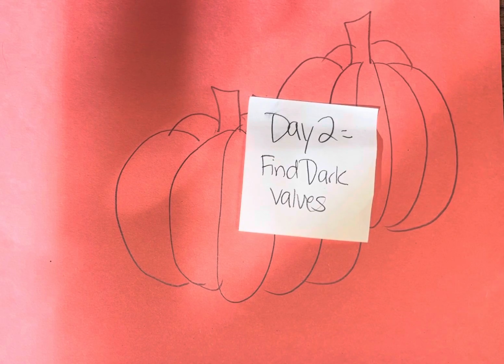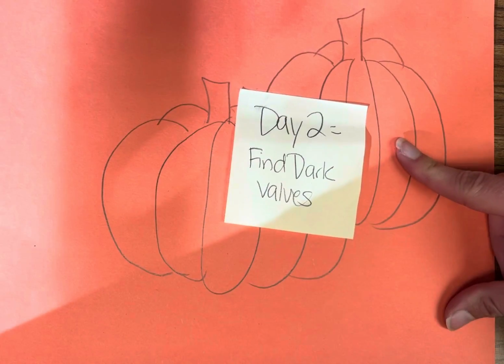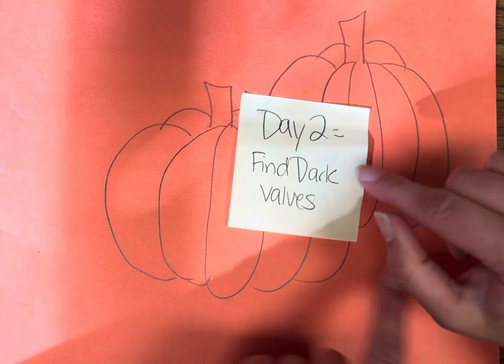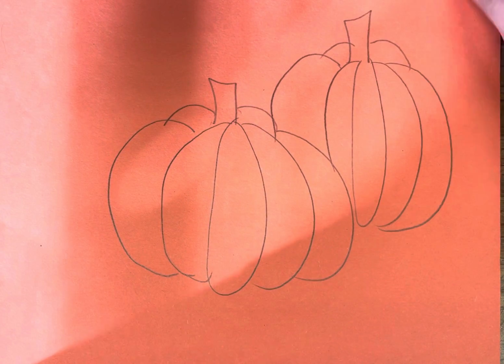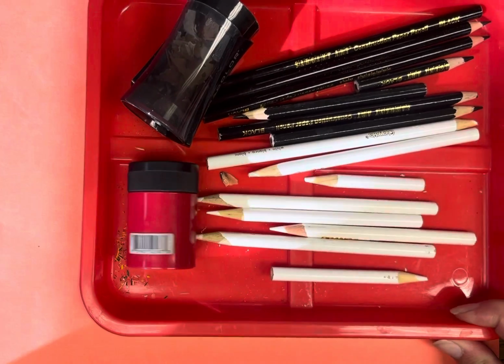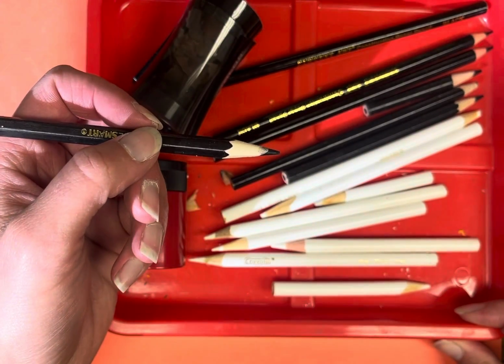Day 2 Value pumpkins